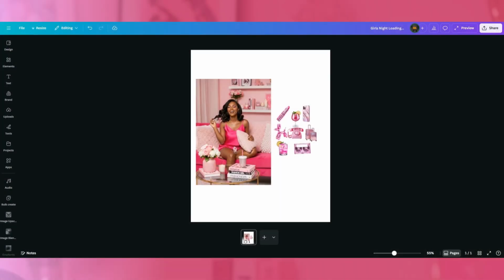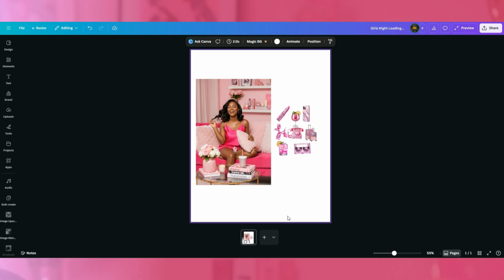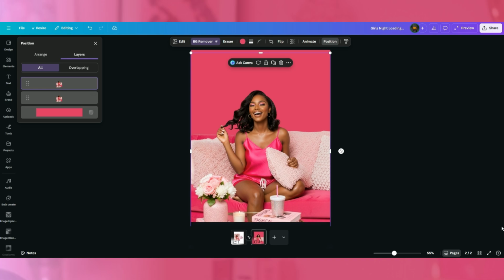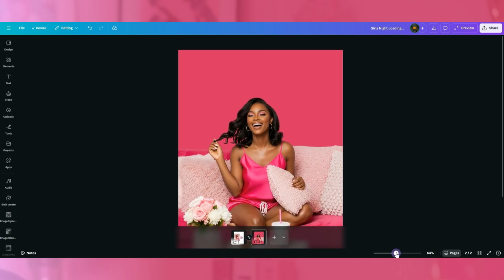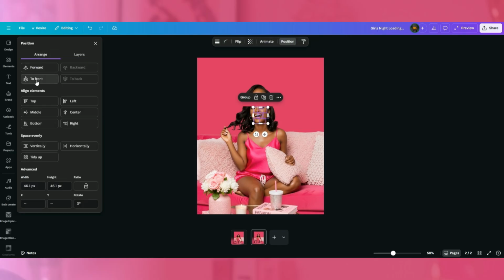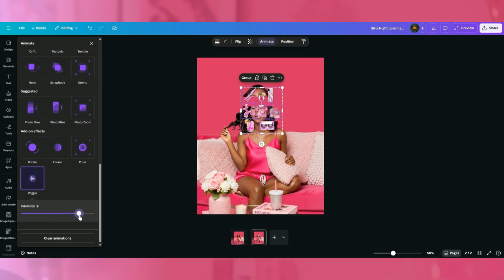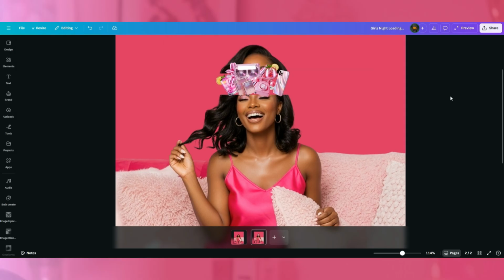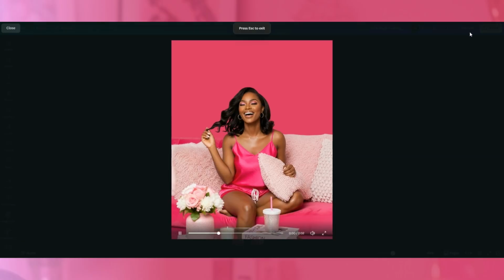DIY Canva Animation Tutorial for Beginners | Add Motion to Designs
In this quick tutorial, I’ll show you how to create smooth animations in Canva — step by step. What's on your Mind, Pop out thoughts tutorial.

hey friend🧡
I’m Meshia Nicole — your Creative MarketHER. Basically the homegirl that’s going help you make your digital products + designs look good AND sell good.

I don’t do boring, corporate, or “guru” talk. I keep it real, a little loud, and always strategic.